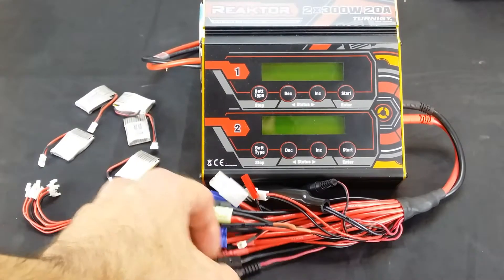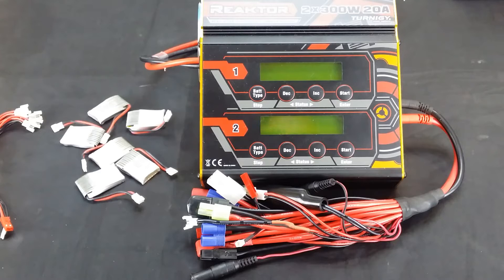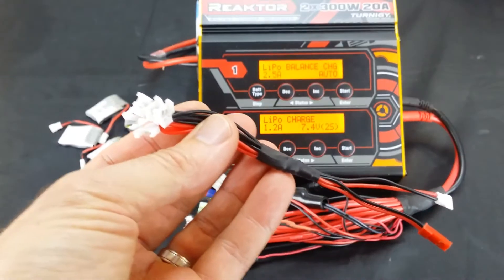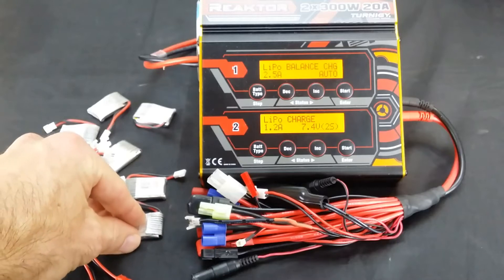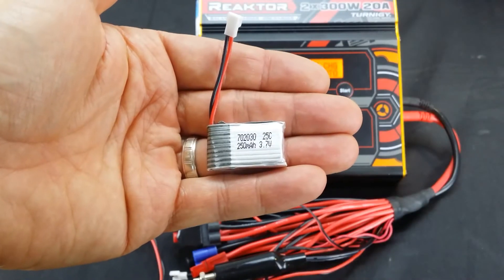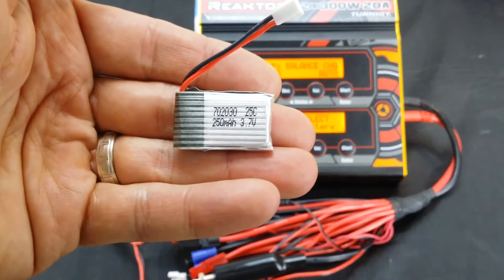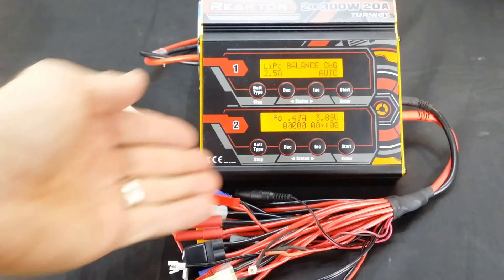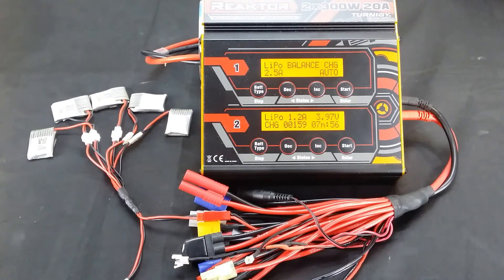How To PARALLEL CHARGE Multiple LIPO BATTERIES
Here is a quick tutorial on how to safely charge multiple lipo batteries with just one charger.